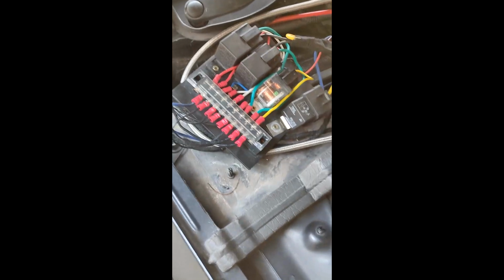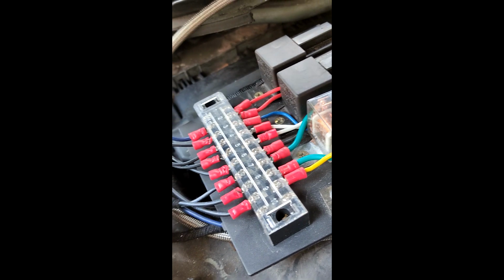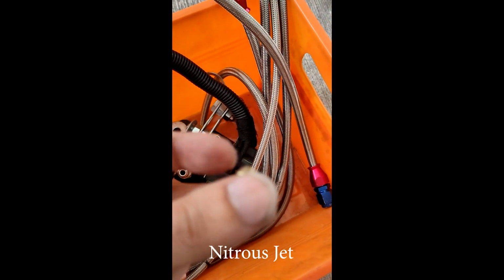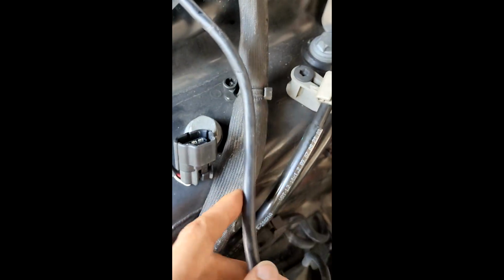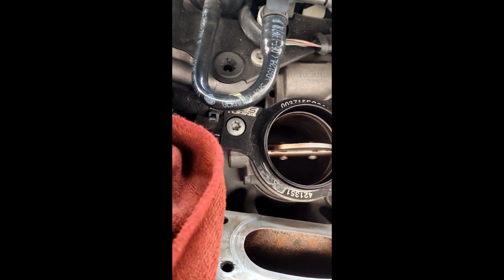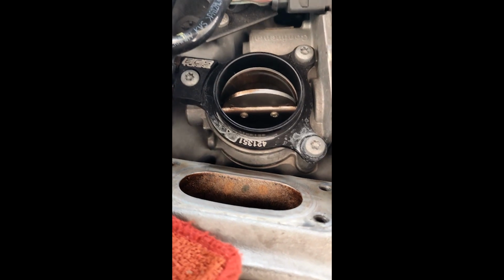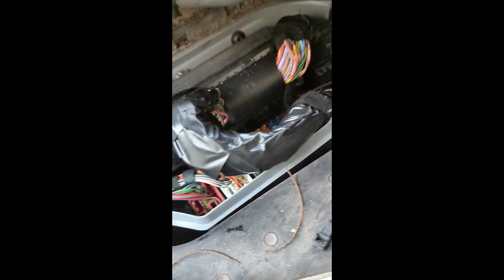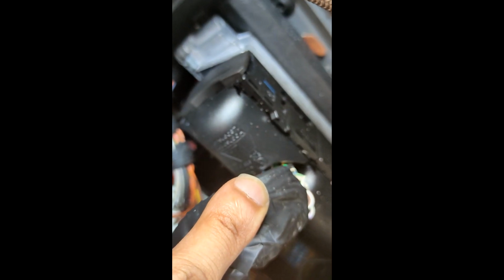Audi S4 B8 06E Nitrous and Water Methanol Injection with RPM signal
Hi guys!

This is basically just a basic explanation on how i ran the nitrous and wmi.

I'll do a full guide on how i ran everything. This video is done while removing all the parts as i am selling the car and returning it to stock.